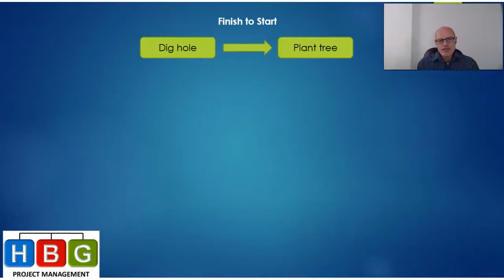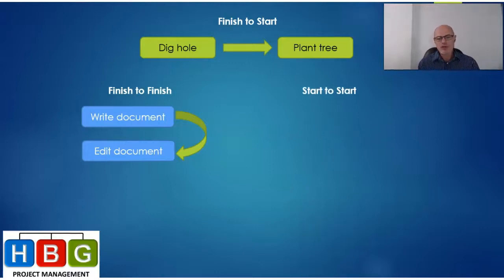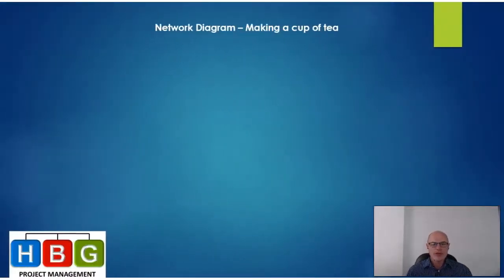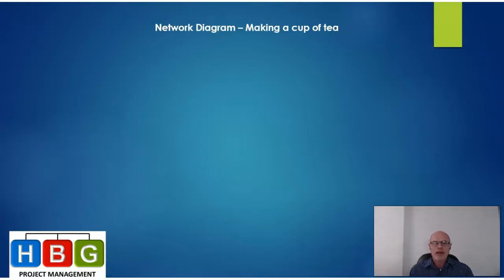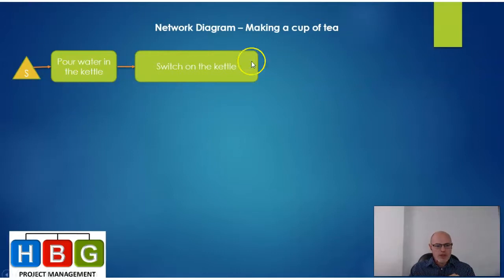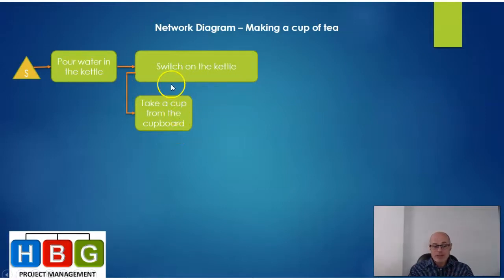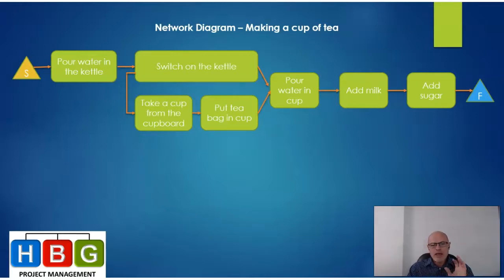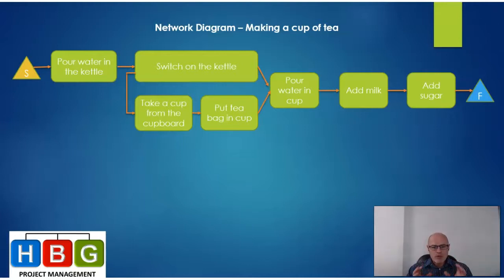How to create a Network Diagram - Part 1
This video is part 1 of a 2 part series on how to create a network diagram for your project.
In the video I will discuss what a network diagram is, why it is used on a project and also what the different dependencies are on a project.
Lastly I will build a simple network diagram according to an example.